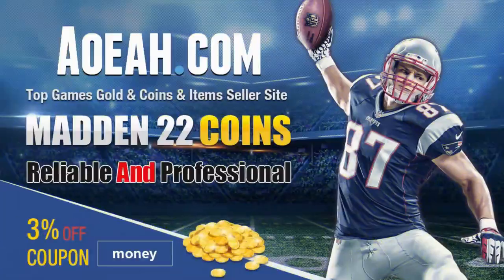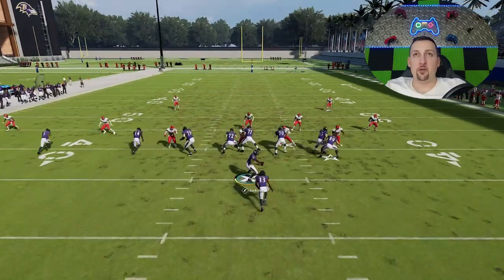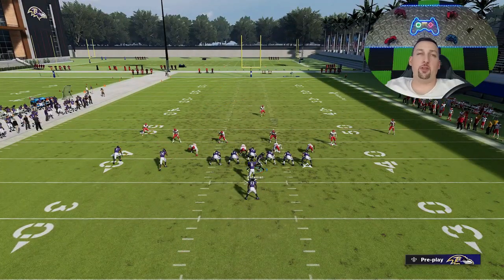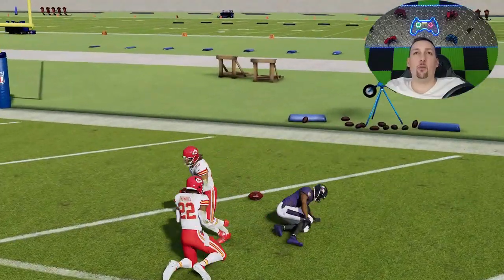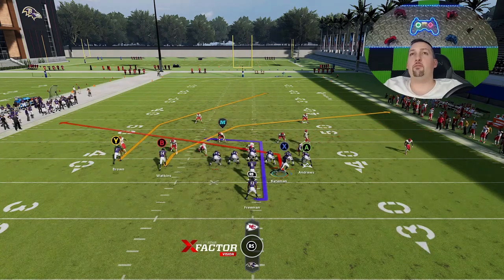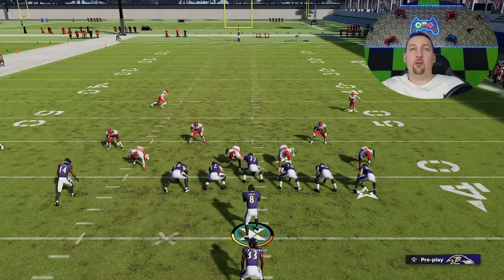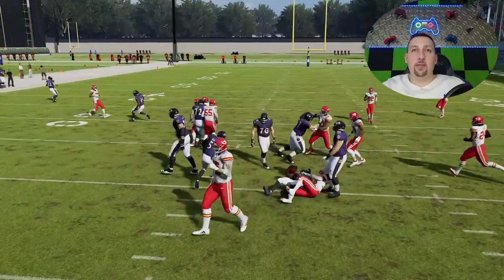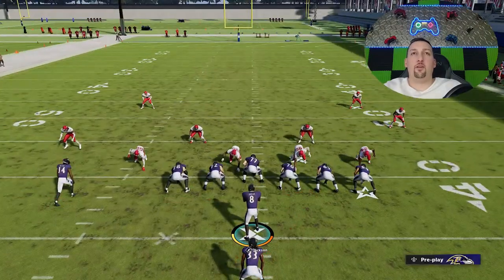THIS OFFENSE IS A CHEAT CODE! Most Overpowered Run & Pass Play Scheme Madden NFL 22! Tips & Tricks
Run this all game! One of the hardest run and pass play schemes to stop in madden NFL 22! NO defense stops this explosive play scheme that is only found in the buffalo bills best offense playbook, ebooks below. Best plays madden 22 offense tips and tricks. Money play madden 22 gameplay shown in mut 22 ultimate team but can also be used in cfm connected franchise mode gameplay and online ranked head to head. madden 22 tips. Best plays madden 22 pass play and money play. best play madden 22. best Madden 22 post patch update news. madden 22 title, madden 22 november update

0:00 madden 22 gameplay highlights
1:35 best plays madden 22
2:21 best pass play madden 22
8:36 cover 2 man and zone 1 play td
9:27 glitch play that beats any defense
10:50 best run plays madden 22

NFC

EAST

NORTH

SOUTH

WEST

AFC

EAST

NORTH

SOUTH

WEST

CHIEFS